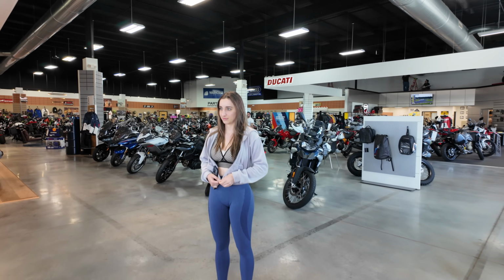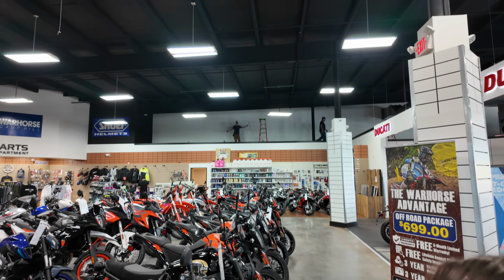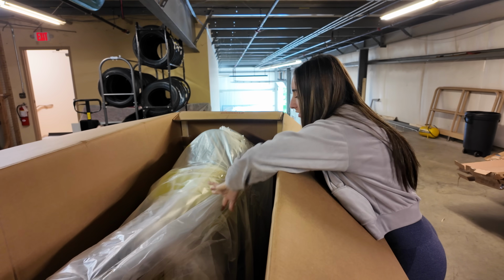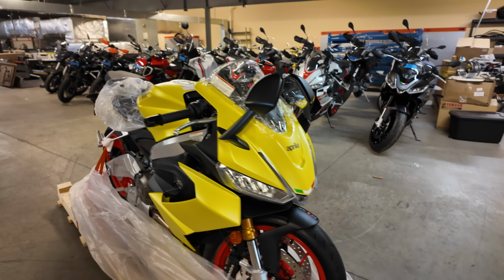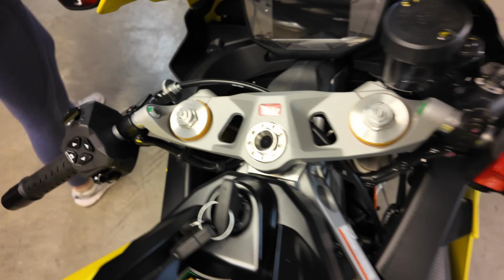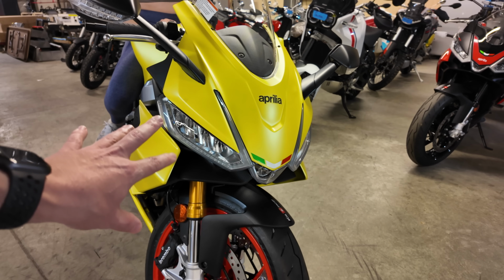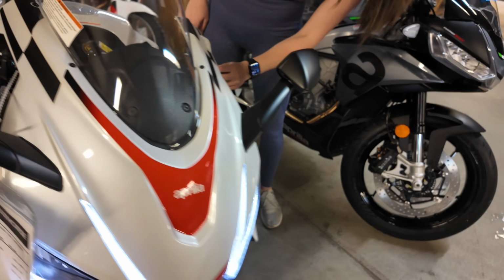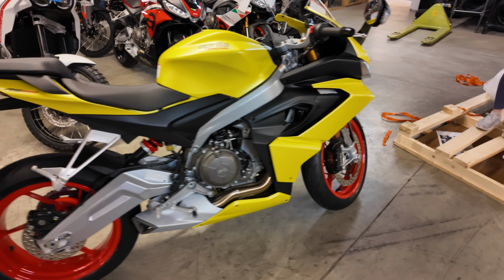Unboxing a Brand New Rare Aprilia Motorcycle!!!